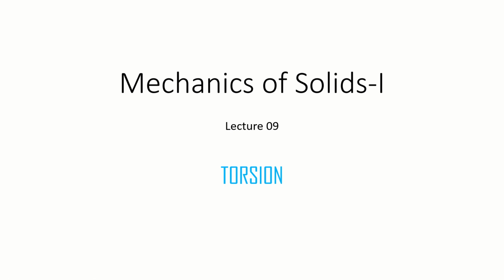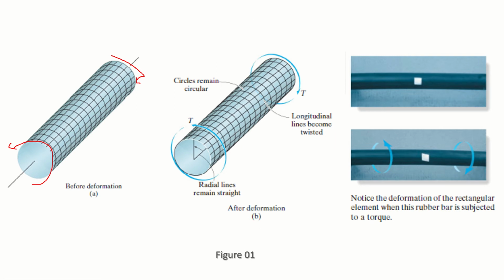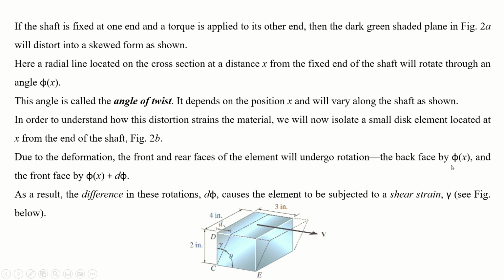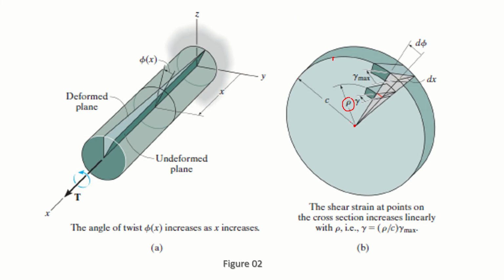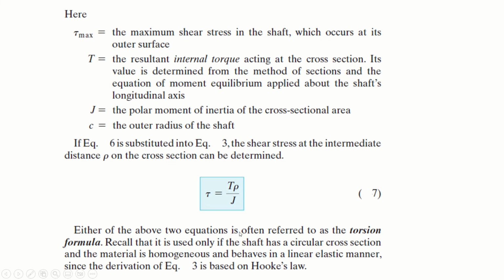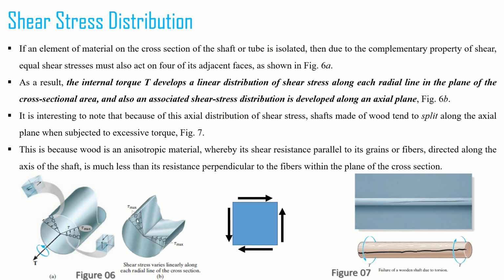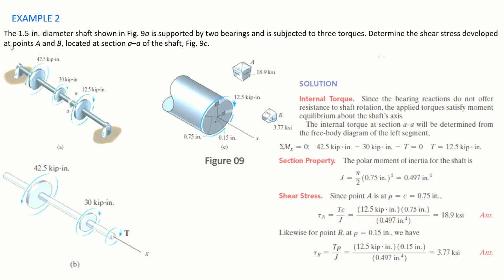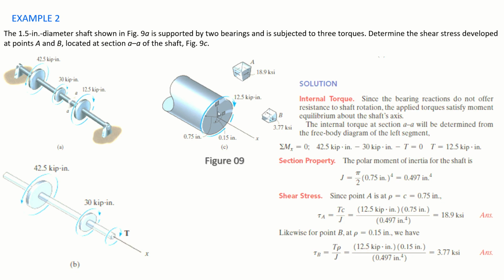Torsion in a circular Shaft 01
Torsion Formula, Shear Stress Distribution and Torsional Deformation are explained alongwith the Solved Numerical